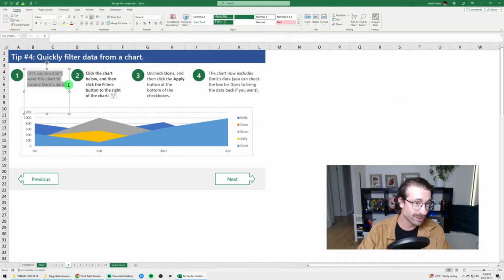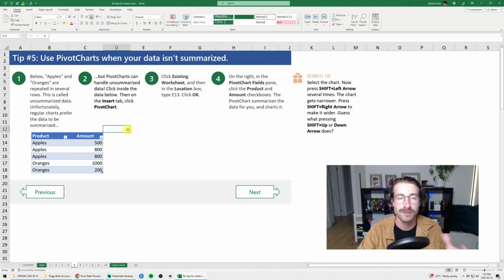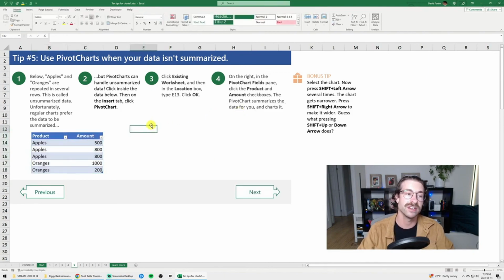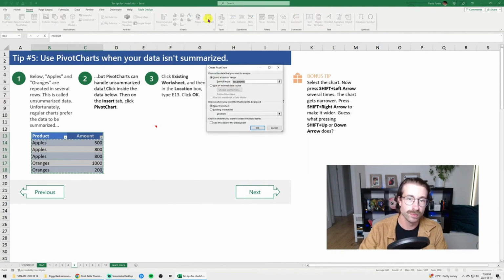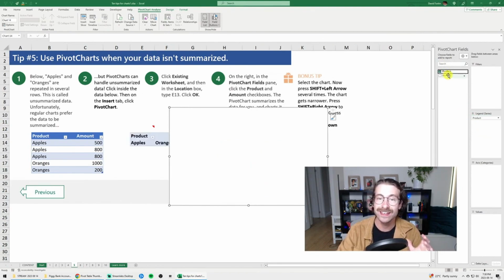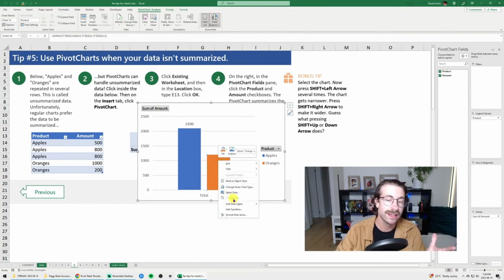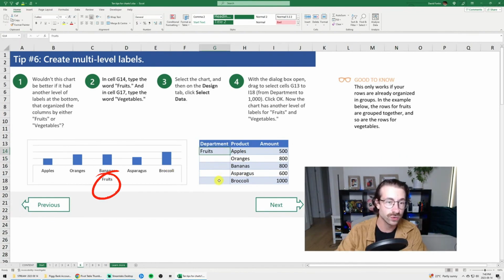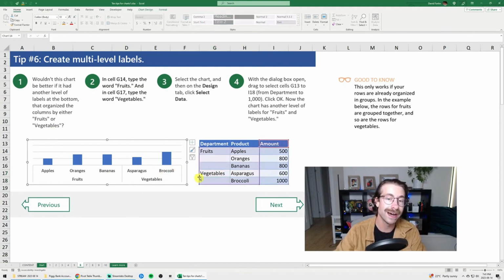Filter, Group and Pivot Excel Charts | Charts Masterclass Part 2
📊🎓 Welcome to the Excel Charts Tips Masterclass! 🎓📊

Masterclass in tips and tricks that will transform your data visualization skills. Filter your charts. Group your charts under categories. Pivot your Excel charts using PivotCharts. Whether you're a beginner or intermediate user, this video is designed to help you become more efficient in your day-to-day administrative tasks and analysis.

🕒 Time Stamps:
0:00 Microsoft Excel Charts Masterclass
0:27 Tip 1 : Filter your charts
0:40 Tip 2 : Pivot your charts using PivotCharts
1:59 Tip 3 : Create Multi-level Labels (Group your charts)